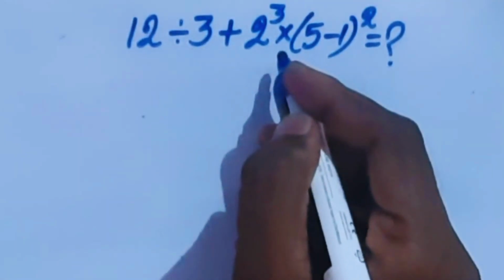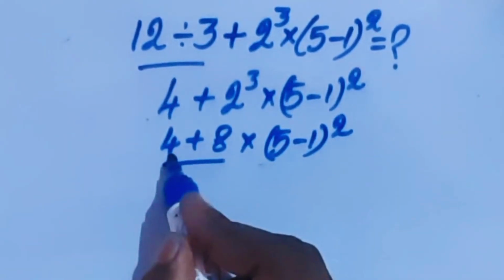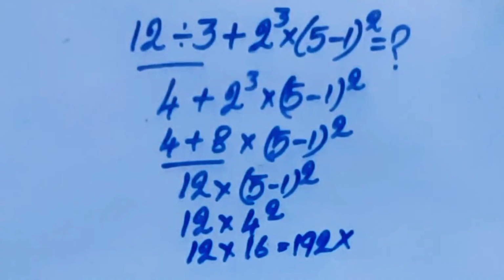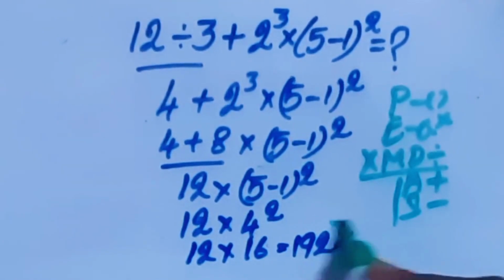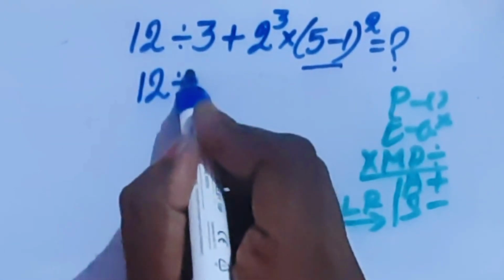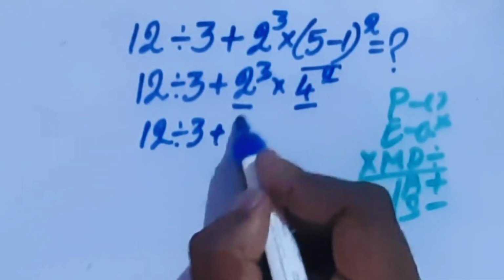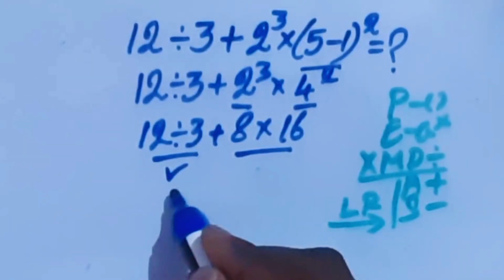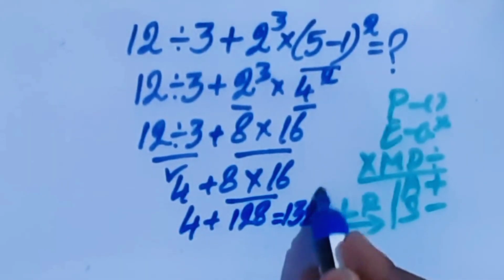99% Answer 192 — But They're ALL Wrong! 12÷3+2³×(5−1)² = ? | MathAura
🔥 Everyone's getting this WRONG! 12 ÷ 3 + 2³ × (5−1)² is going viral in 2026 — and most people confidently say 192. But the real answer? 132. Watch MathAura break it down completely using PEMDAS / BODMAS order of operations!

❌ WRONG ANSWER most people get: 192

💬 Drop YOUR answer in the comments BEFORE watching — let's see who gets it right!

🧮 MathAura Step-by-Step Solution:
→ Step 1: Solve brackets first → (5−1) = 4
→ Step 2: Square the bracket result → 4² = 16
→ Step 3: Solve the other exponent → 2³ = 8
→ Step 4: Multiply (left to right) → 8 × 16 = 128
→ Step 5: Divide (left to right) → 12 ÷ 3 = 4
→ Step 6: Add → 4 + 128 = ✅ 132

📌 Why do people get 192? They add 12÷3 and 2 first to get 6, then cube it — completely breaking the order of operations! This is why PEMDAS matters.

⏱ Chapters:
0:00 — Can you solve it? Drop your answer!
0:30 — Why most people get 192
1:30 — Step-by-step PEMDAS breakdown
3:00 — The real answer revealed: 132
4:00 — Common mistakes explained
5:00 — Next MathAura challenge preview